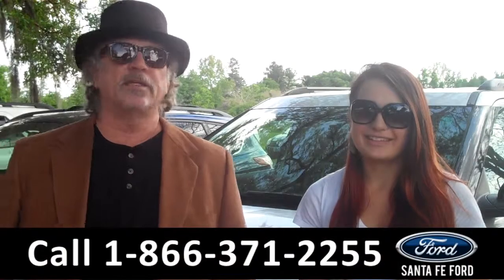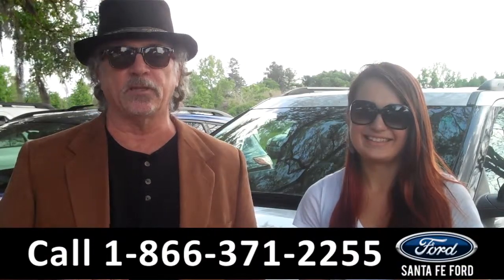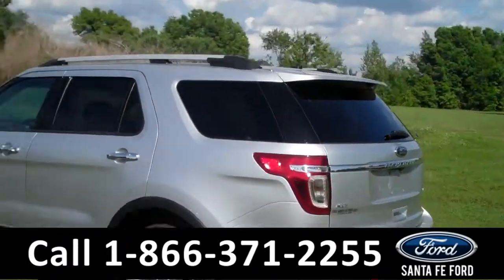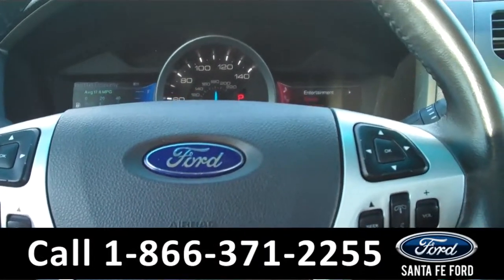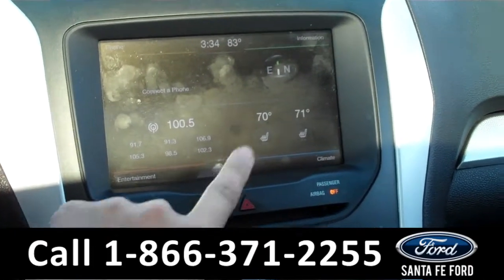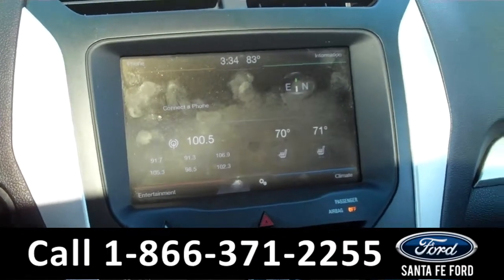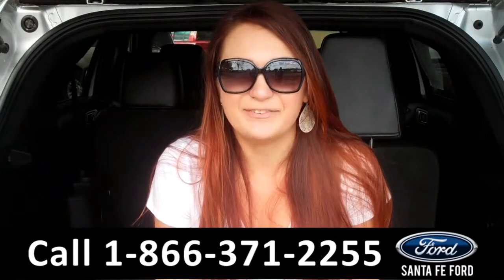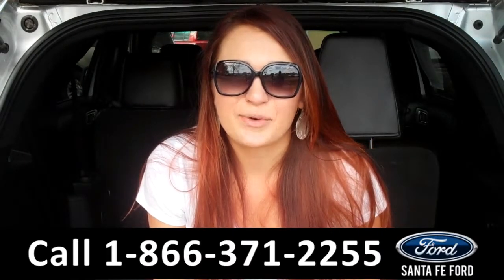Ford Explorer Gainesville Fl Stock# G-34050P 32601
Ford Explorer Gainesville Fl 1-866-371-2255 Stock# G-34050P Here's the LINK!

Year: 2013
Make: Ford
Model: Explorer
Location: Gainesville, Fl
Engine: 3.5L
Trans: Automatic
Exterior: Sterling Grey Metallic
Miles: 17,560